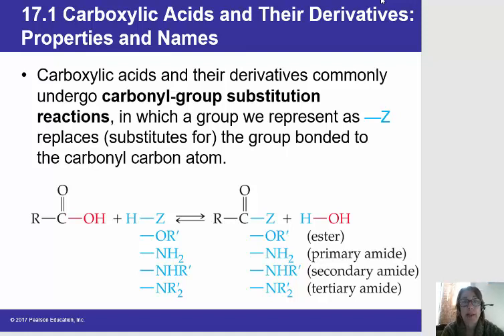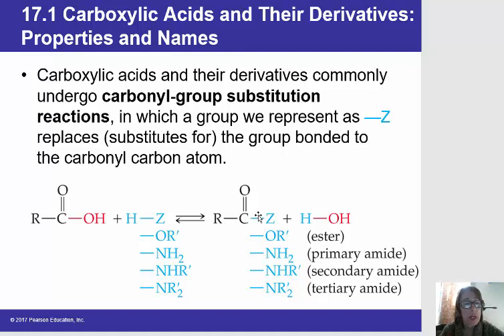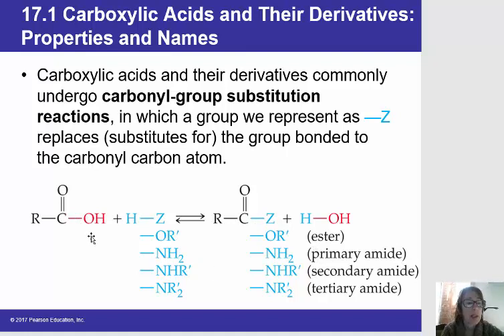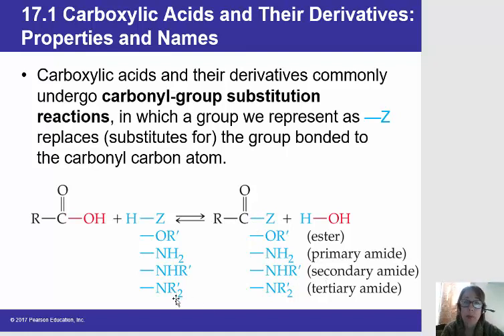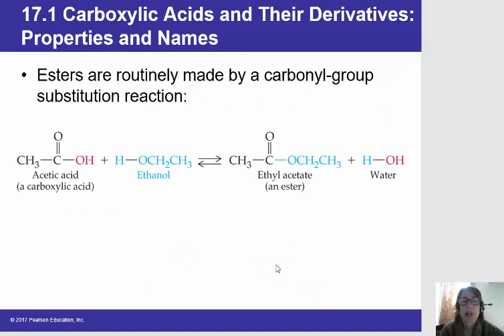Chapter 17 CHM 152 003 Carbonyl Group Substitution Reactions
Introduction to synthesis of carboxylic acid derivatives.